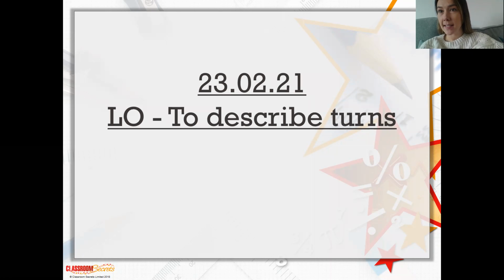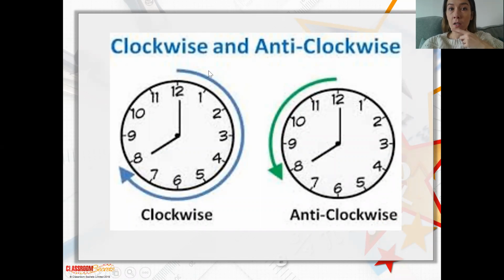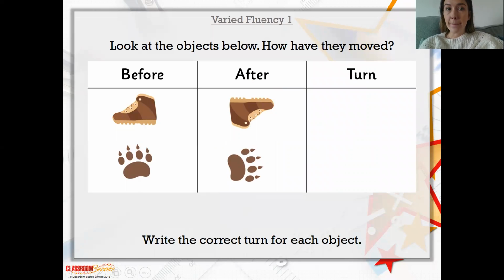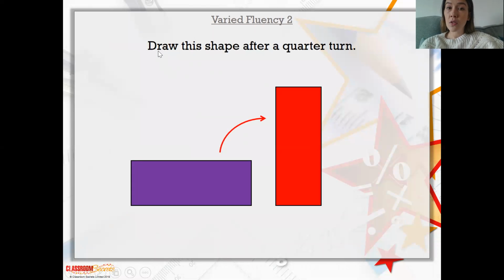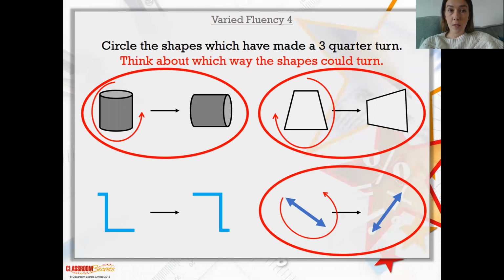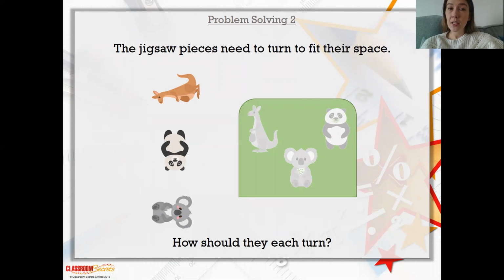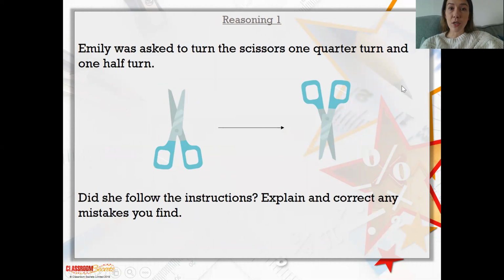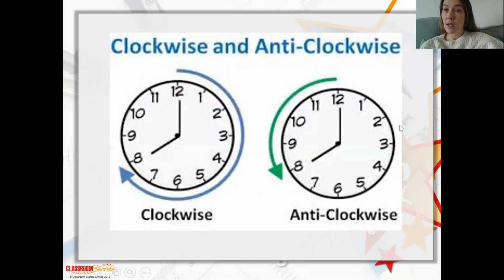23.02.21 - Maths - Describing turns